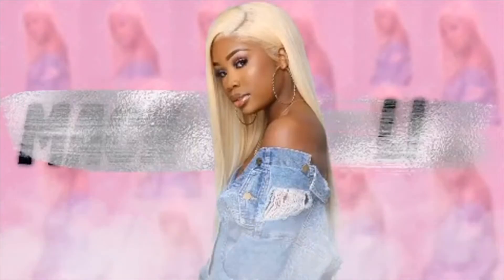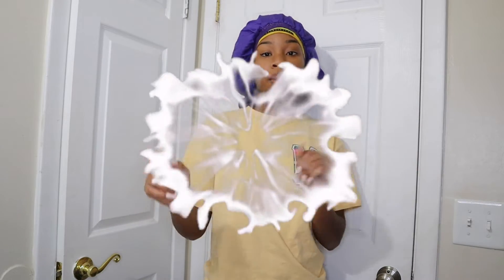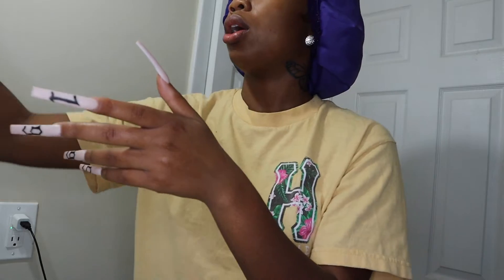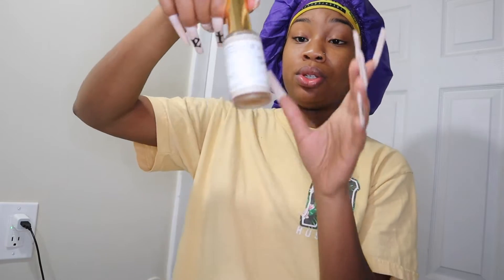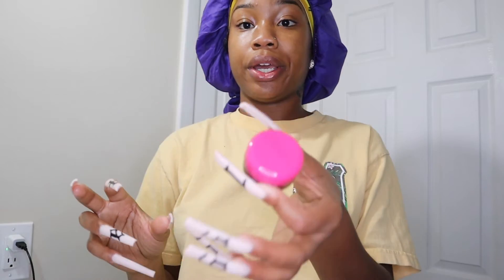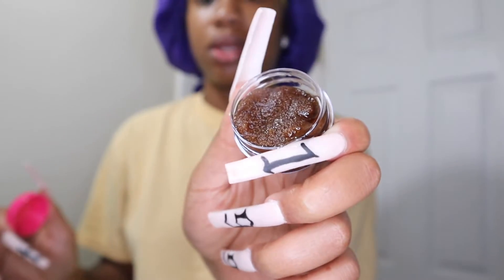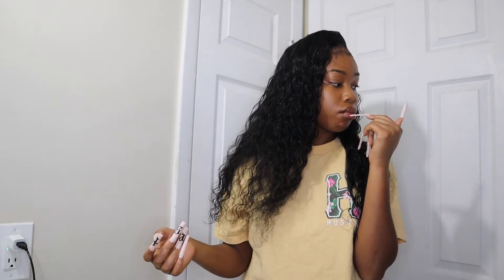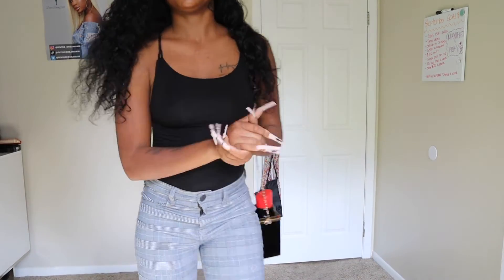SKIN ROUTINE | GRWM ON DATE NIGHT (VLOGTOBER DAY 2)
Follow me on all my social medias :
FOLLOW MY BUSINESS IG @macklibeauty

Skin care products: Fatecosmetics.com